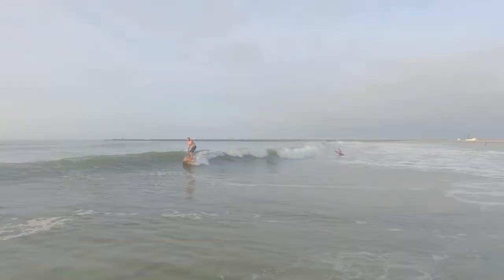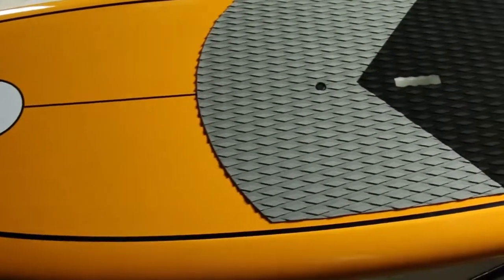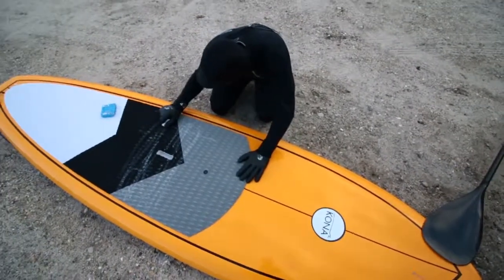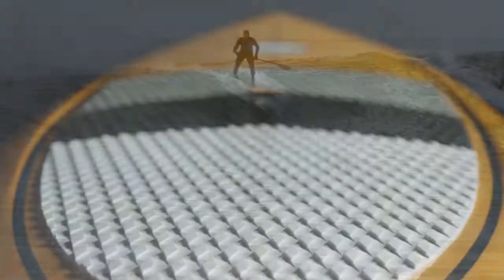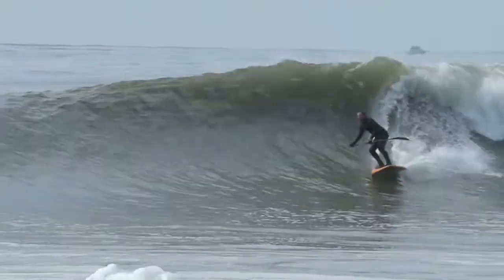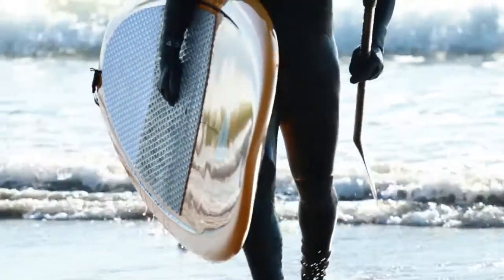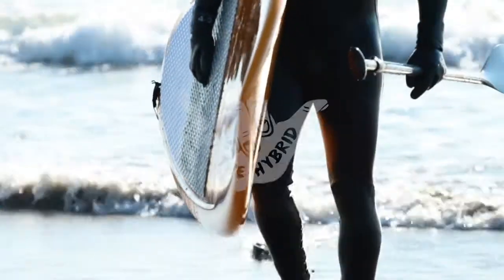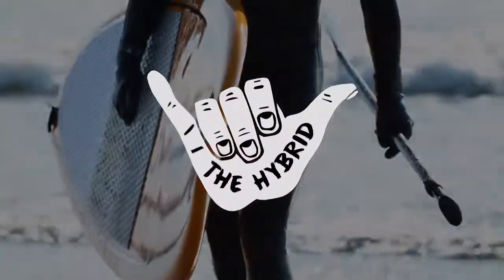The Hybrid SUP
The Hybrid SUP is the newest addition to our paddle board line. It is a versatile type board that you can either surf or use in the open water. With its short wide outline and recessed deck this board gives the rider stability they need for such a compact size. The rocker has just the right amount lift in the nose and tail to give you the performance in medium to small surf and glide that you need for open water. This board is a must for all paddle boarders or for all levels.